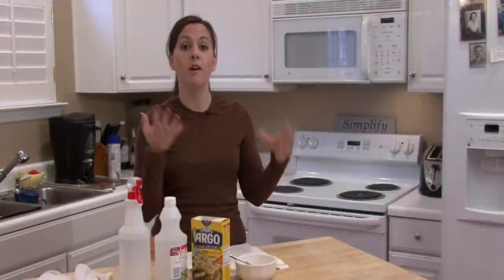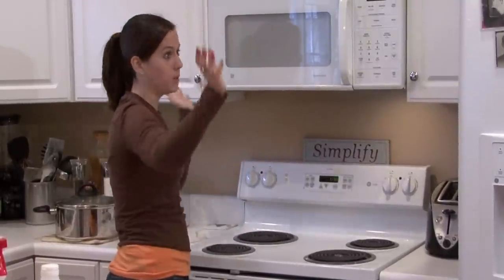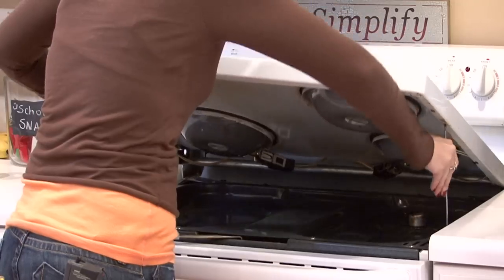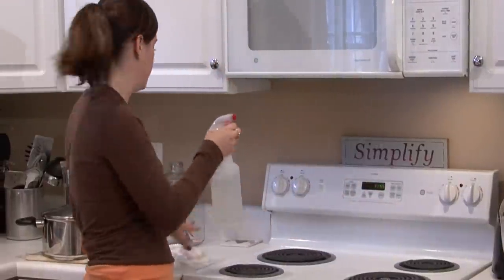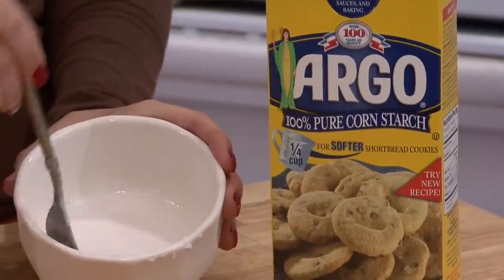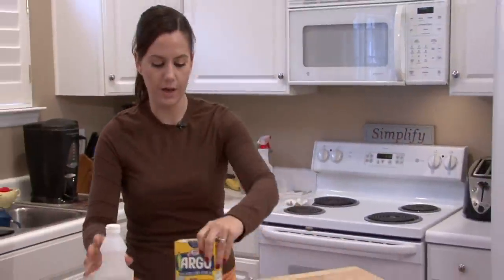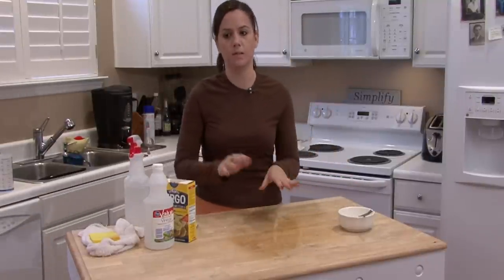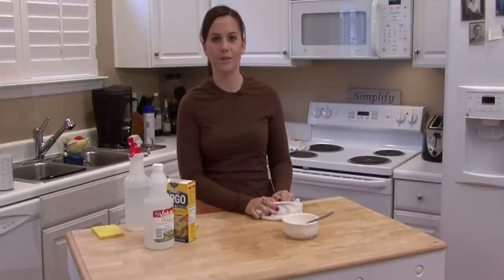Cleaning Tips : Clean Up After a Grease Fire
The first step in cleaning up after a grease fire is to open to windows, wipe off the loose debris and clean the area with vinegar and water. Learn about using soft cloths or paper towels to clean up after a grease fire with help from a professional house cleaner in this free video on cleaning tips.